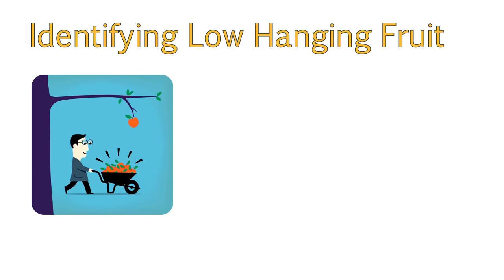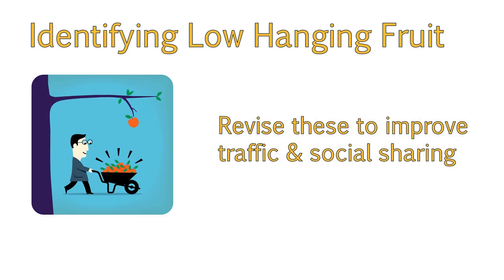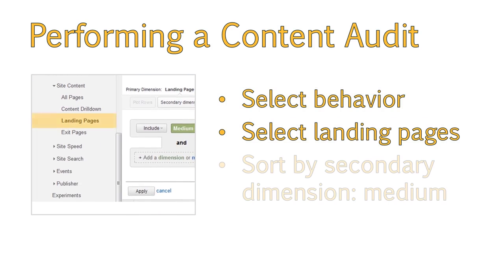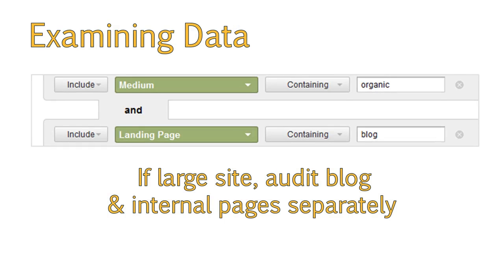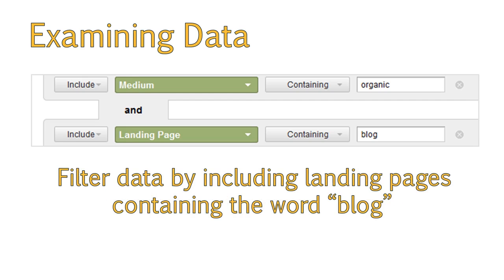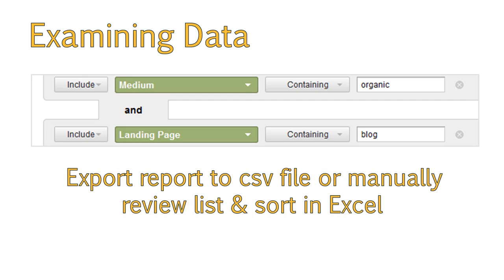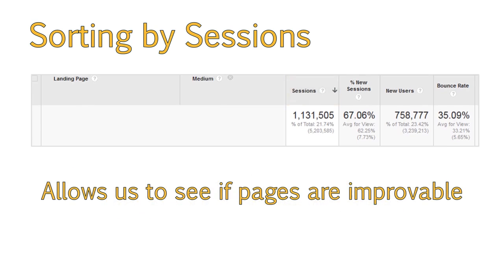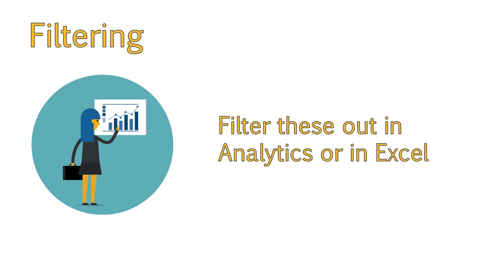How to Begin Your Content Analysis - Optimizing a Website for Search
Link to this course:
Search Engine Optimization (SEO) Specialization
Learn the ins and outs of optimizing a website, from conducting an initial audit to presenting your findings and recommendations. Hands-on activities include learning how to select and apply appropriate keywords throughout a website, incorporating keyword research in a content marketing strategy, and optimizing a site for local search. You will also learn strategies for setting goals and client/stakeholder expectations, building effective analytics and reports, and communicating SEO improvements.
Keyword Research, Marketing, Content Marketing, Mathematical Optimization
Excellent course. There is always new and exciting information available in the ever changing world of SEO. Great insights on Google's ever-changing algorithms and methods. Thanks!,While the content of the course is great, issues with how the assignments are graded need to be resolved. I'd recommend to other students to do their assignments well in advance.
Welcome to week 2! While keywords help users locate relevant web pages, it’s the content itself that determines whether  a click converts to a sale or increased site traffic. In many corners of the SEO world, the expression “Content is King” is a generally accepted rule, and in this module we’ll examine content from many perspectives: how to analyze it, organize it, create it, make it great and build it into our strategies. You’ll also learn how to conduct effective competitive content analysis and internal content audits. And finally, you’ll learn how to create a site-wide content strategy building on the data we uncover in our study and analysis of content.